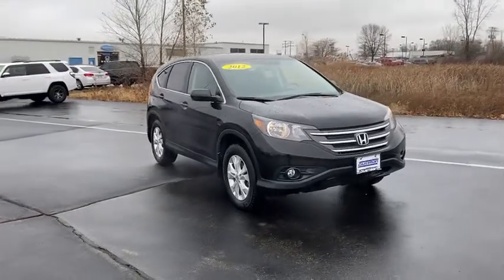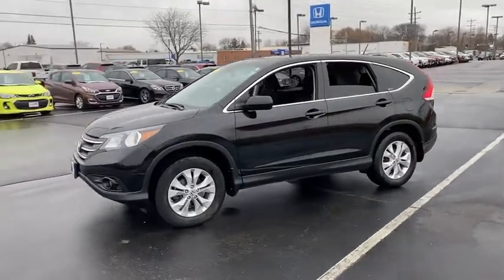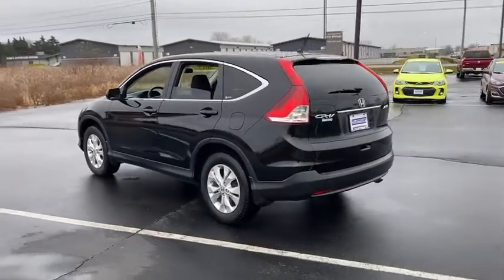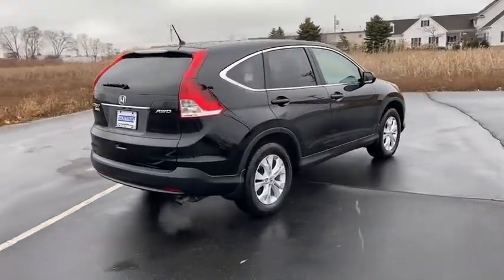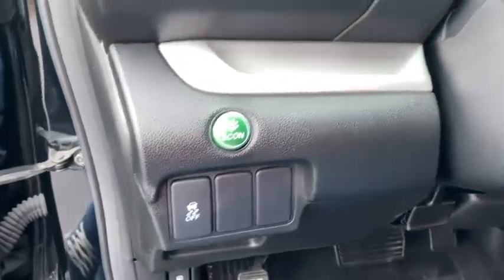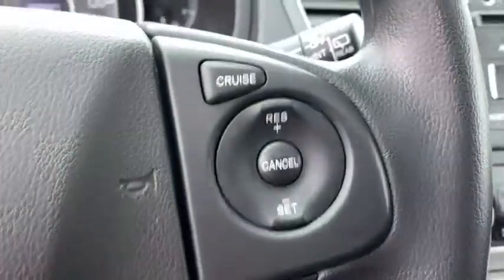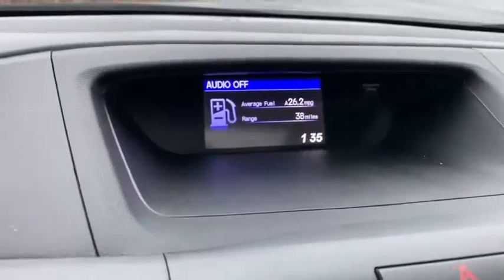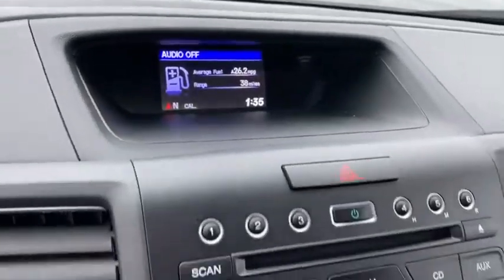2012 Honda CR-V Appleton, Neenah, Menasha, Oshkosh, Green Bay, WI 9710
BLACK Used 2012 Honda CR-V available in Appleton, Wisconsin at Gustman Honda. Servicing the Neenah, Menasha, Oshkosh, Green Bay, WI area.

Gustman Honda
2400 West Spencer St